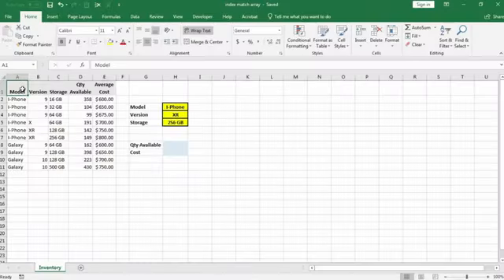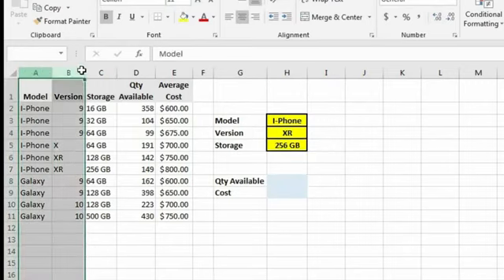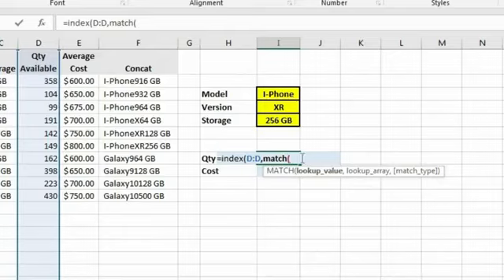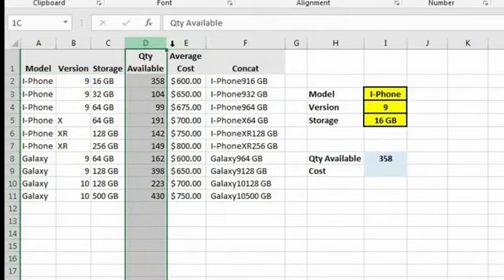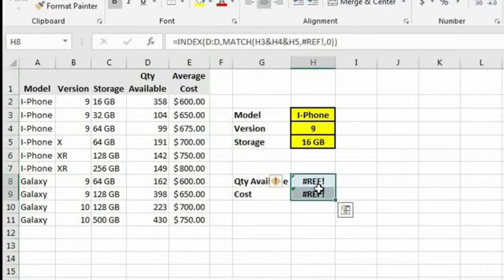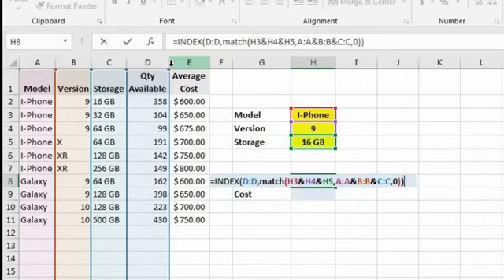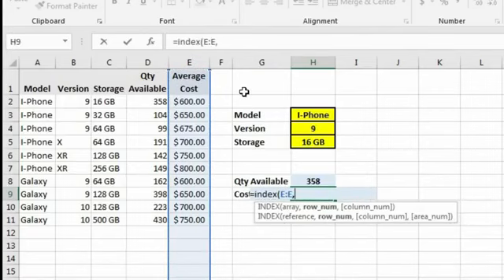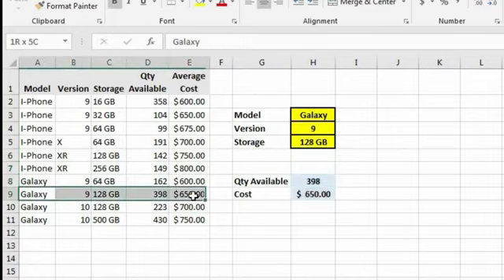Index Match with Multiple Criteria